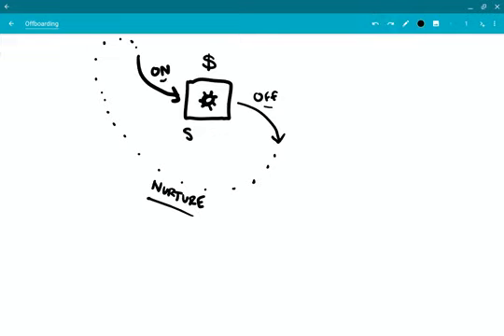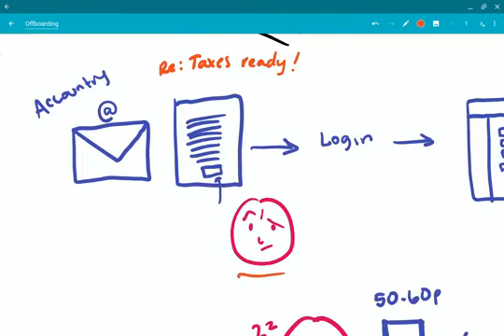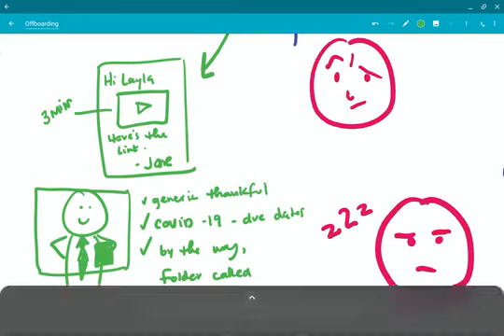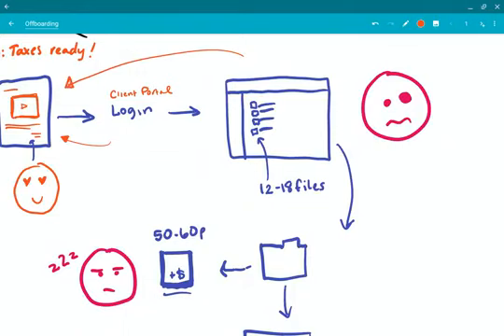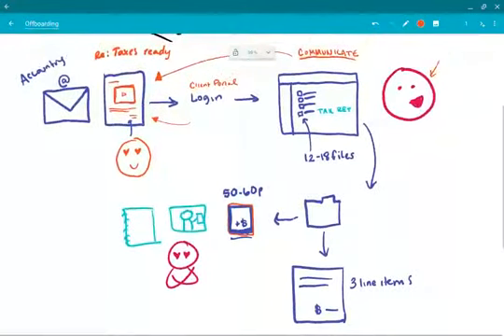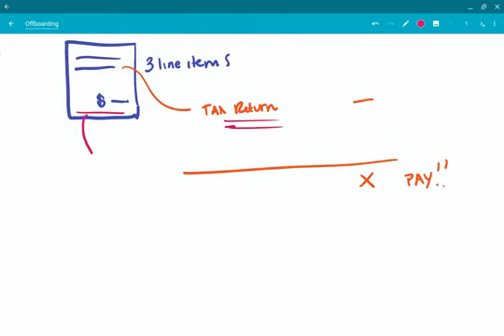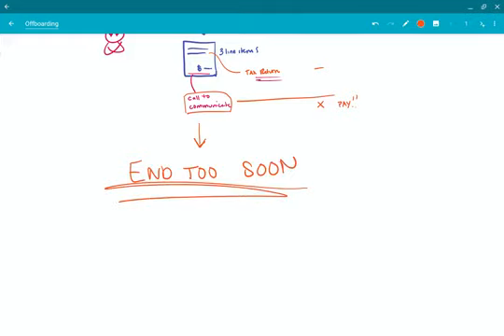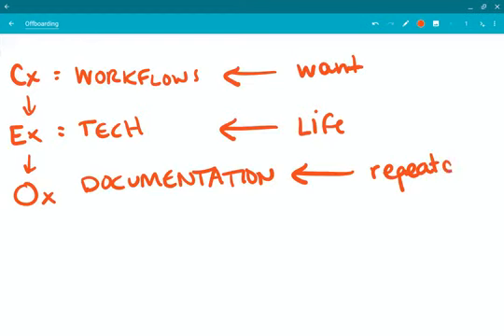What should happen during offboarding? | Accounting Business Example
🔗 Watch my FREE training here to understand ProcessDriven framework for systemizing business | Offboarding -- what is it and how can we improve it?

In this video, I'm going to talk through a back-of-the-digital-napkin example workflow for offboarding using the example of an accountant who performs tax prep in the US.

I'm 100% in favor of stealing things that work in other industries and applying them to your own...so if you're NOT a tax pro, this is still a video worth a gander.